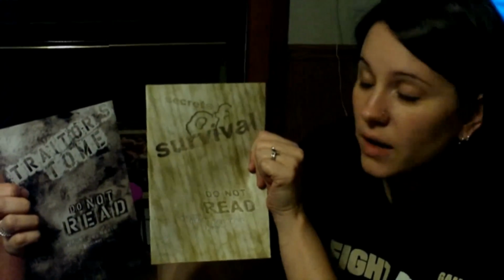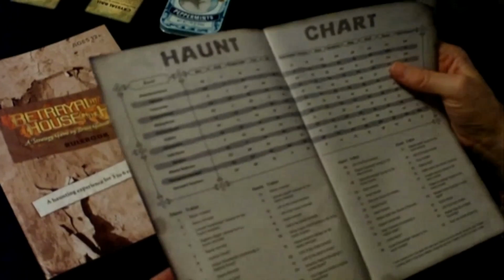Betrayal at House on the Hill 2nd Edition Review Part 2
Dicehead Games & Comics reviews this popular and fun board game.